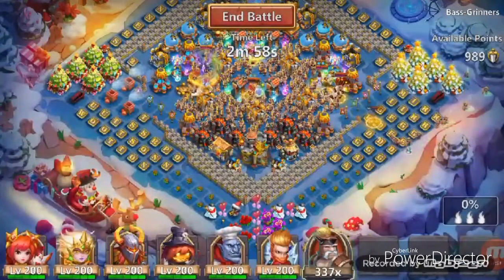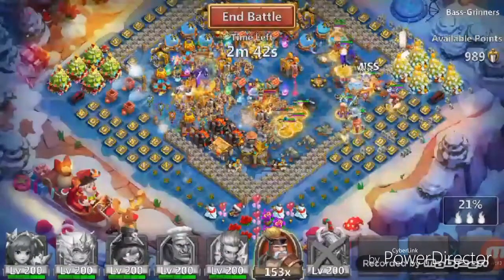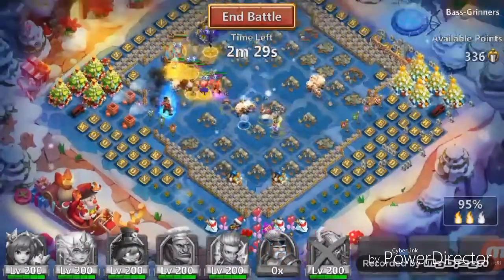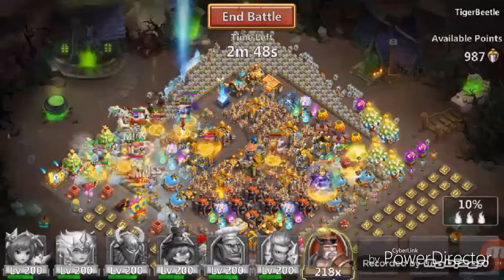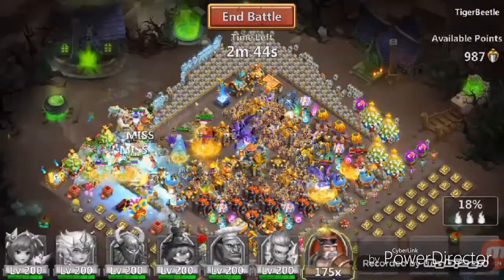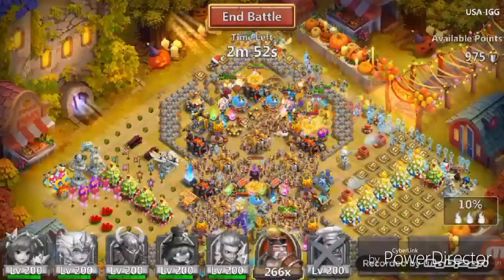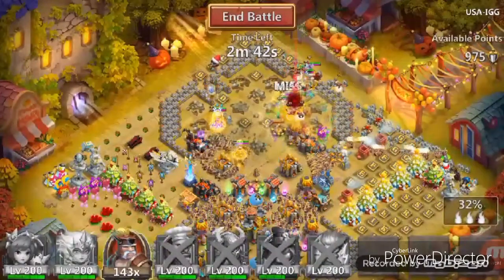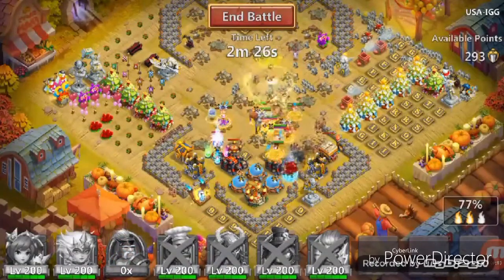STONE SKIN 8/8 PD ACTION IN GUILD WAR | BEST GUILD WAR STRATEGY CASTLE CLASH!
Hi guys, in today's castle clash video we will be looking at pd 8/8 stone skin gameplay. We will be doing guild war attacks and seeing the 8/8 stone skin pd in action.

If any of you guys have a question, or you want me to roll gems on your account, or you want me to do an account review my line id is as follows: Bloubul